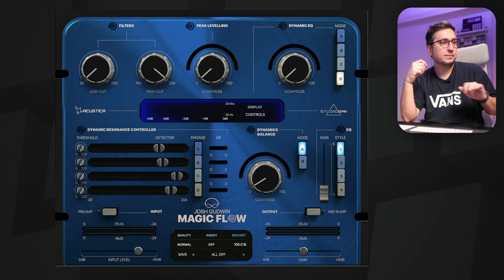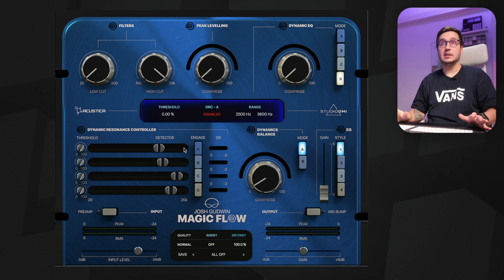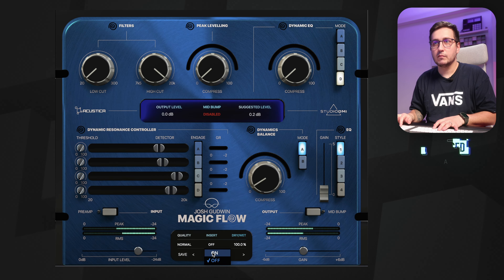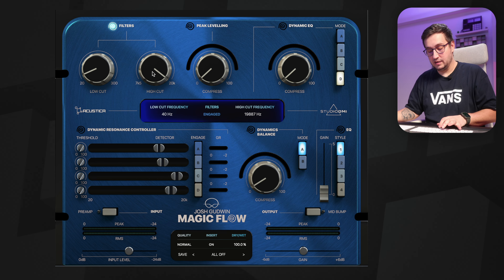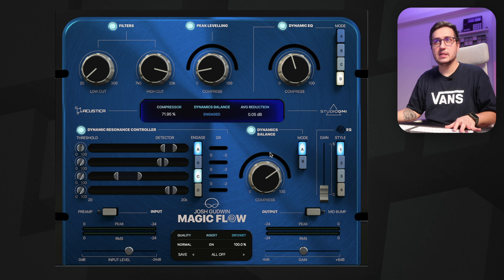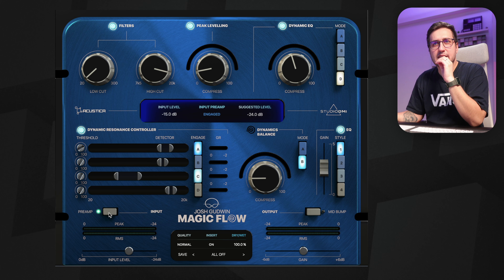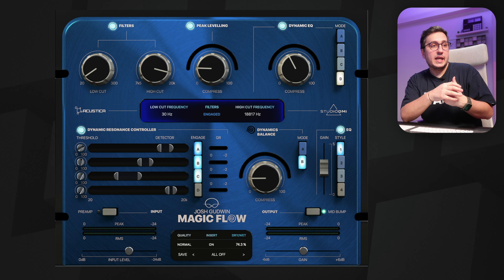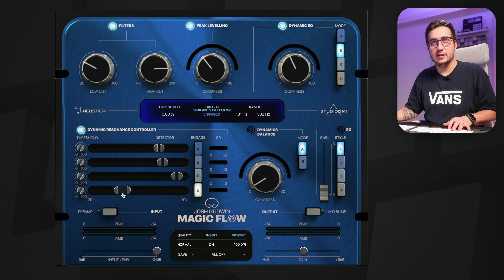Josh Gudwin MAGICFLOW / Is it really magic? Mastering & Vocals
In todays video I am trying out the new plugin from Josh Gudwin called MAGICFLOW. I am testing the plugin out on a mastering session and on a vocal bus to see if this has the magic. Josh Gudwin is an amazing mixing engineer and even if the plugin isn't for everybody you can learn from how he approaches a mix. This plugin has great potential with all the modules, you have everything from multiple stages of compression to eq and dynamic processing.

Song : Luke Baker - Need You (  @LukeBaker   / @lukebakerofficial on IG)

00:00 Introduction
01:57 The Interface
02:45 The Insert
04:38 Filters & Peak Leveling
06:37 Dynamic EQ
08:19 BAD 1
09:10 Dynamic Resonance Controler
10:37 Dynamics Balance
11:18 The EQ
12:40 Preamp
13:13 Mid Bump
13:59 A/B
15:32 On Vocals
21:26 Rant